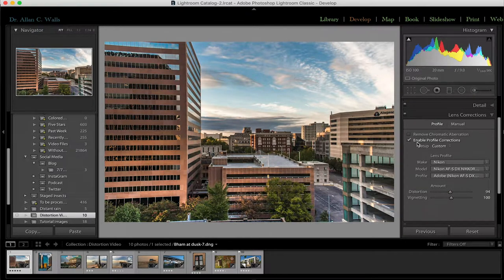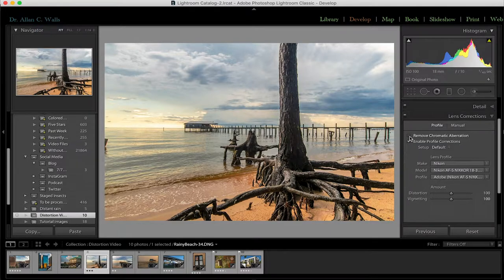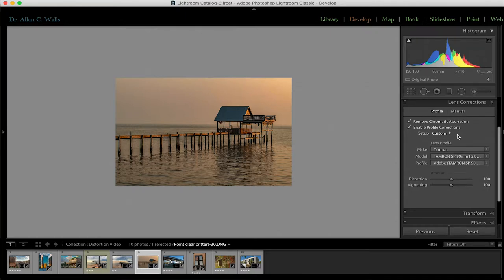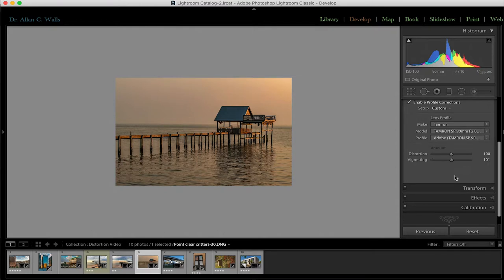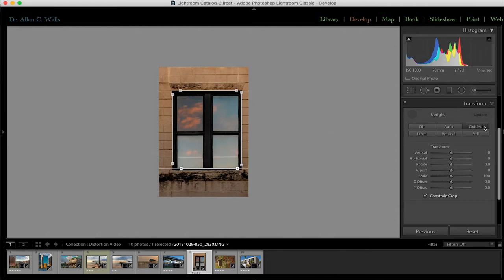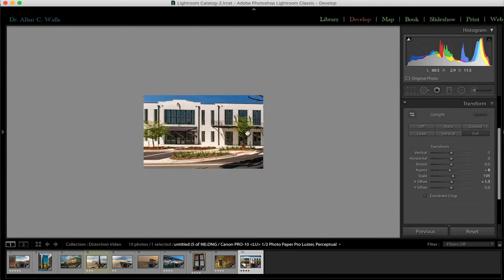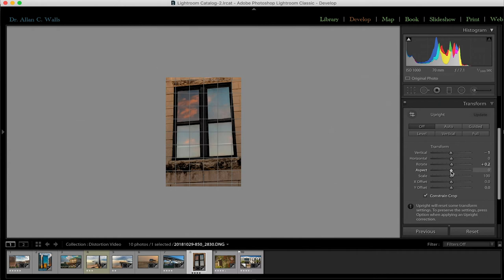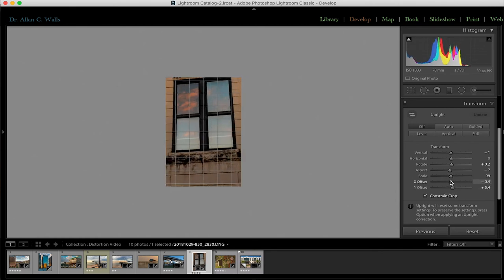Lens Corrections and the Transform Panel in Lightroom Classic 2019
Episode #8 in our Lightroom for Beginners series. In this short video we go over how to remedy lens distortion and fix all kinds of chromatic aberration. Then we get into the Transform Panel and learn how to correct perspective problems. Nice quick episode (for a change!) this week. Hope you like it!